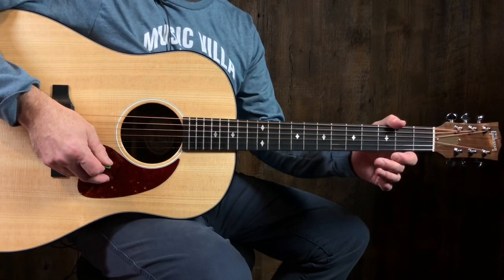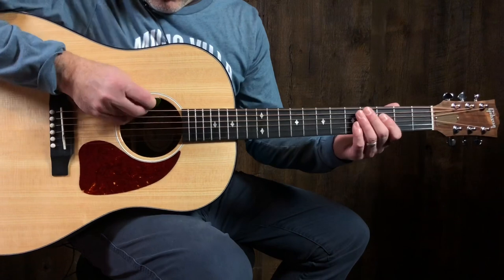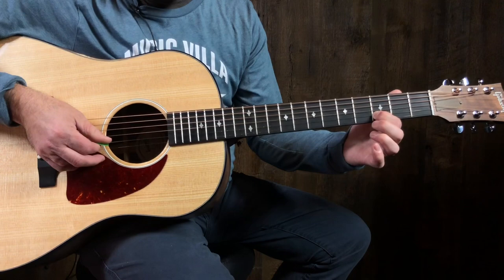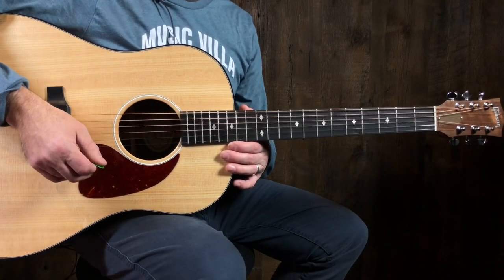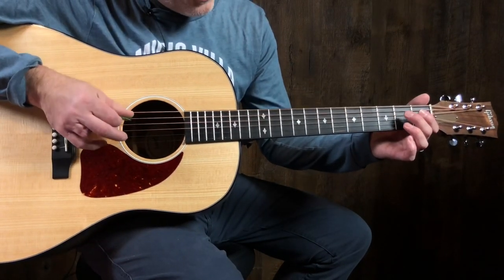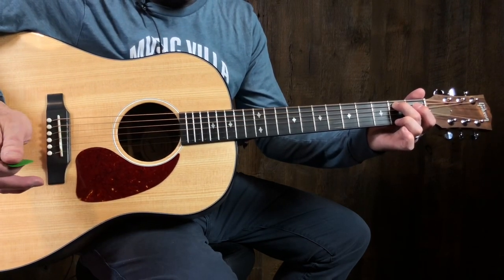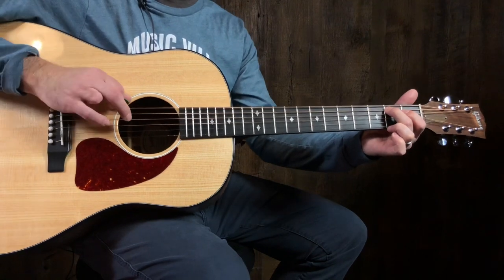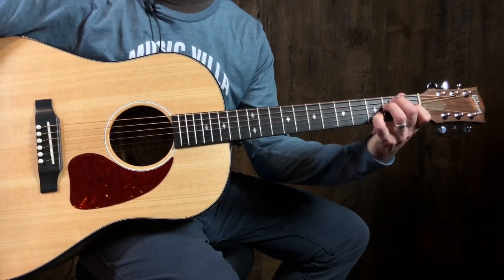Smokestack Lightnin' Guitar Lesson - Part 1 (Rhythm)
Free Guitar Lesson #3: Today, Blaise shows us a couple classic riffs from Howlin Wolf's "Smokestack Lightnin'" - riffs that you've definitely heard throughout rock history!